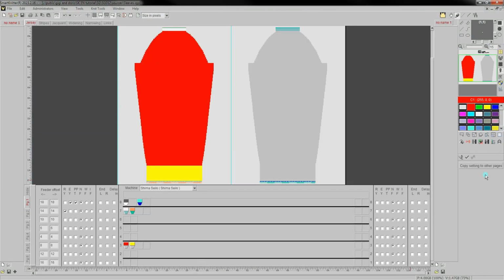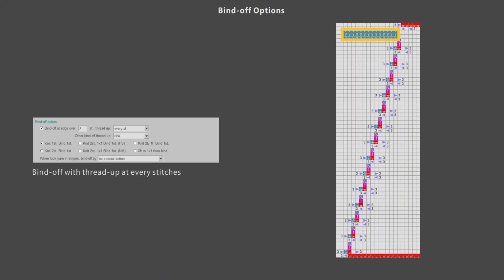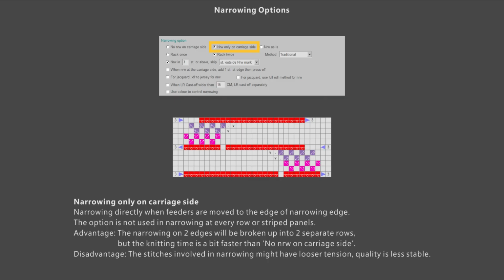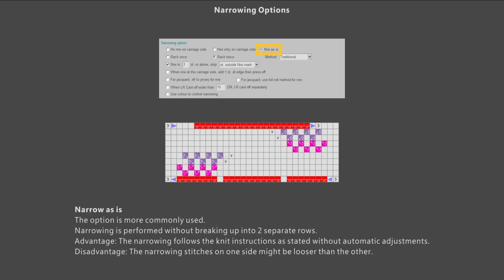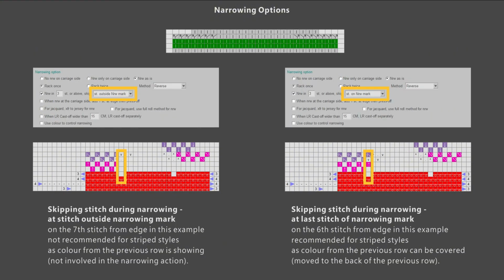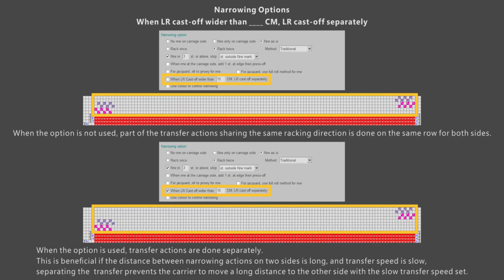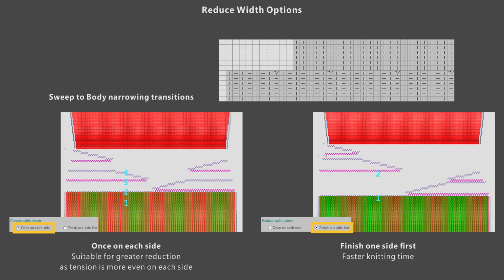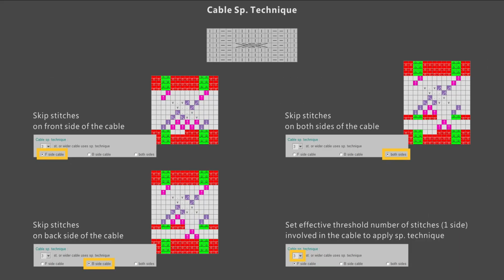SmartKnitter - Knit Instructions Level 1 - Class 12: Translation Setting 1 of 3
Lesson takeaways:
-1st part explaining the translation settings from knit instructions to machine codes